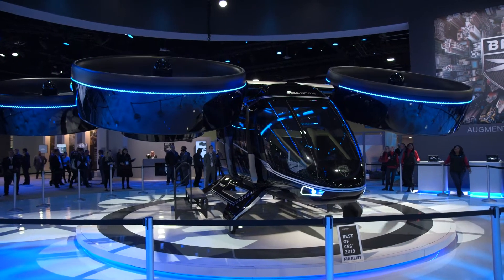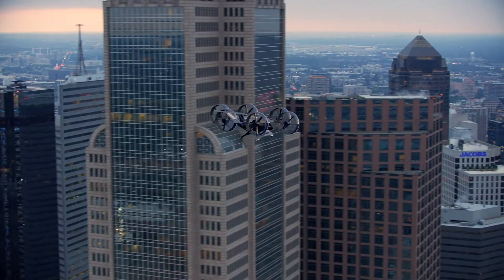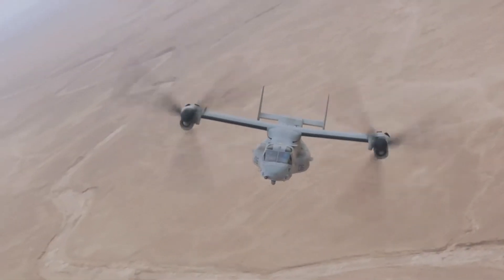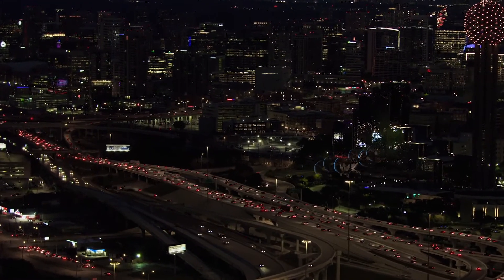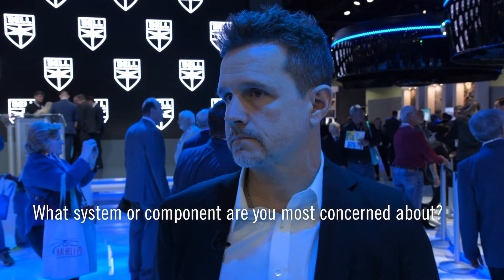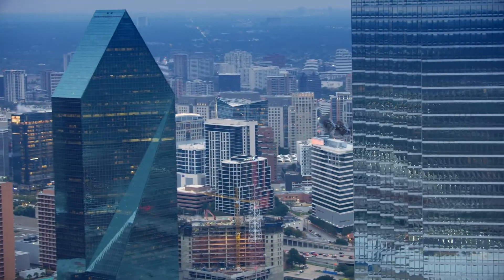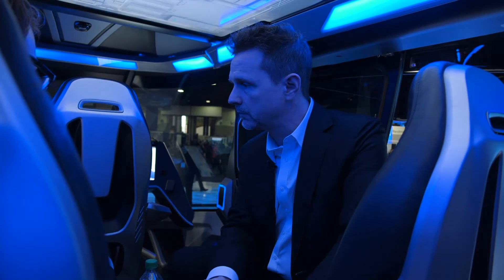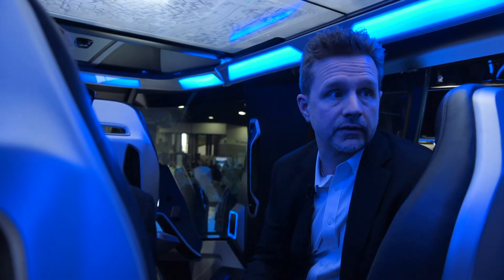A deep dive into Bell’s Nexus eVTOL Air Taxi Aircraft of the Future – BJT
Bell unveiled its hybrid-electric Nexus eVTOL/air-taxi concept earlier this year at CES, but we had the chance to catch up with Bell’s VP of innovation Scott Drennan at Heli-Expo 2019, where he told us all there is to know about the project at this point.

This is a long-form video for those of you who want to drill deep into the future of eVTOL and air-taxis from Bell’s perspective.

Music: Out of the Skies, Under the Earth by Chris Zabriskie